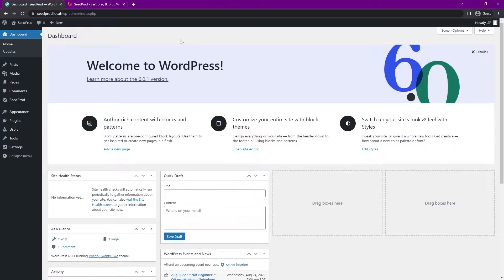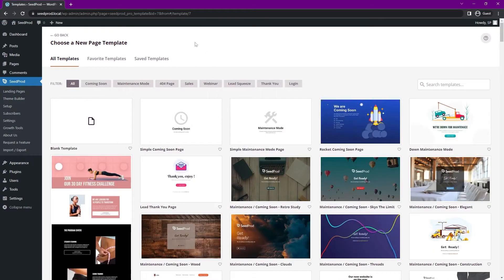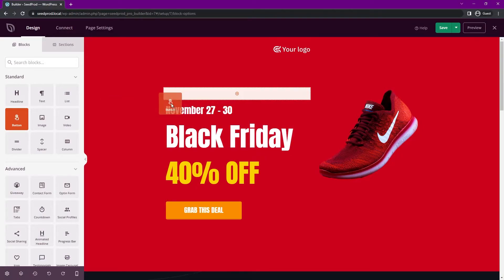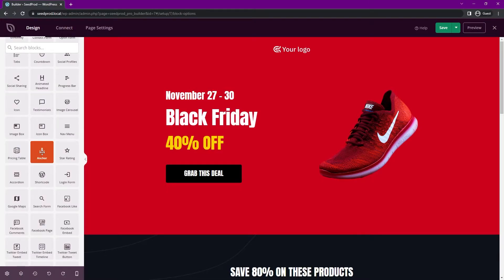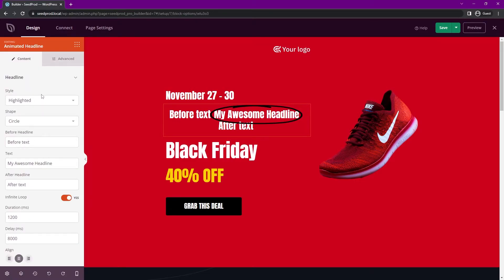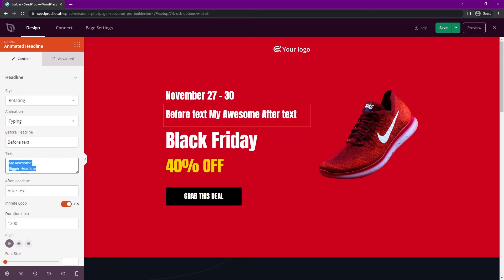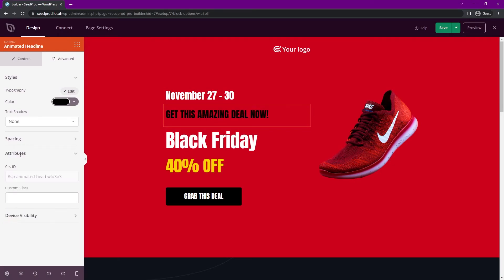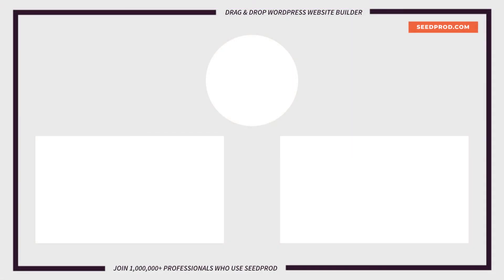How to Create Text Animations in WordPress (Easy Steps)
Today you're going to learn how to create text animations in WordPress without coding or any complicated steps by using SeedProd.

SeedProd helps you create high-converting landing pages, custom WordPress themes, online shops, and responsive website layouts without code.

Timestamps:
00:00 - Introduction
00:44 - Create new landing page
01:27 - Quick overview of page builder
02:59 - Creating the animated text
04:56 - Optin & page settings
05:22 - Preview animated text
00:00 - Outro